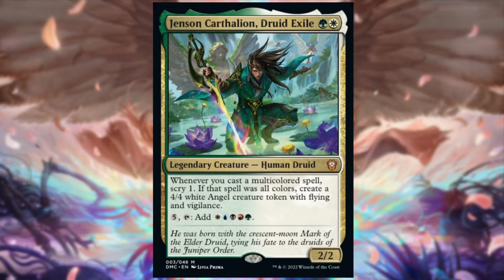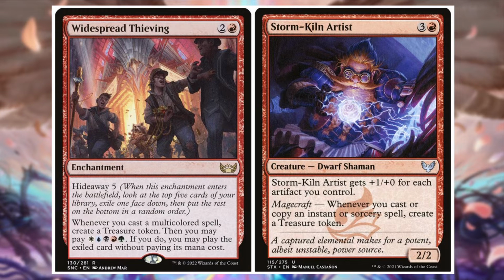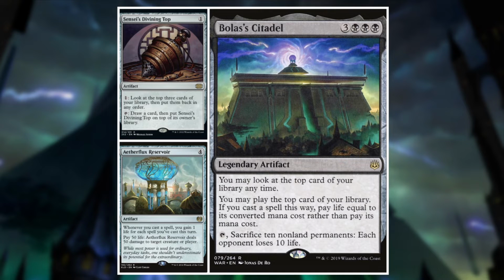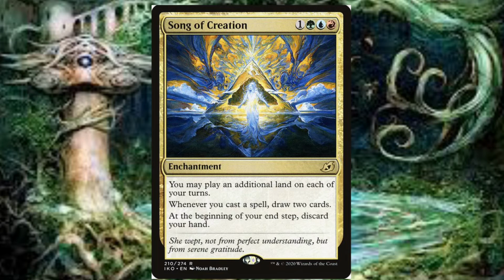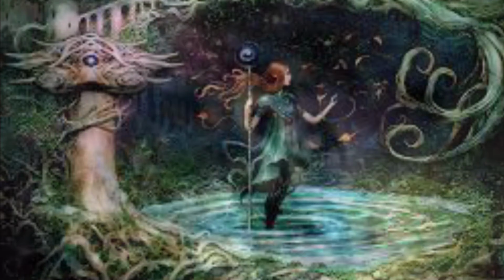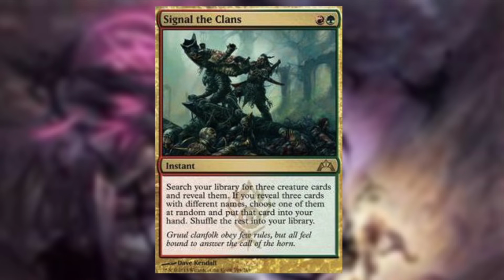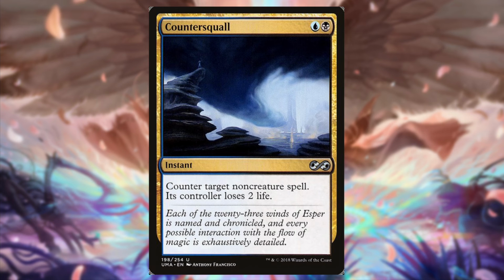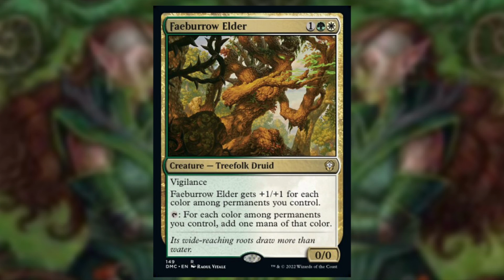MULTI COLOR STORM Jenson Carthalion Druid Exile Full Deck Tech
Power edh deck Combo edh deck magic the gathering commander deck tech 5 color commander deck tech